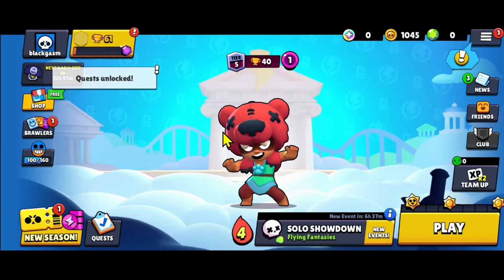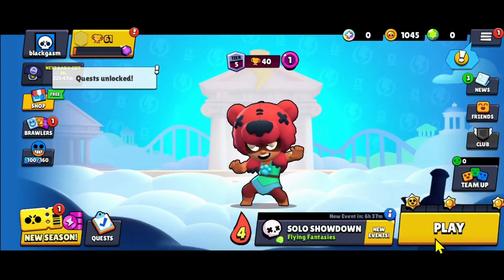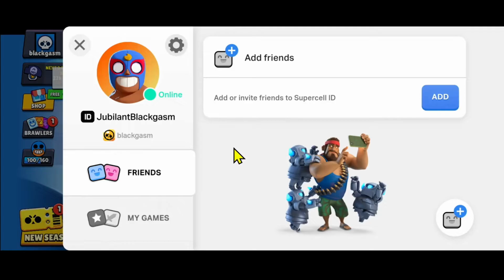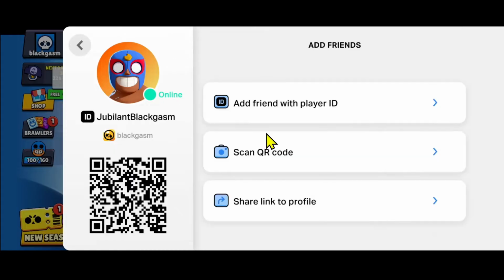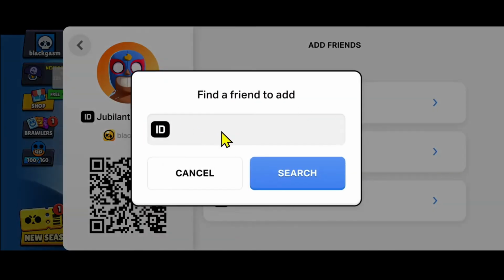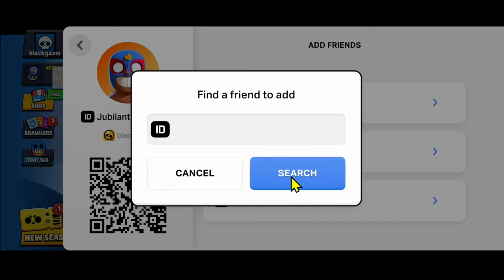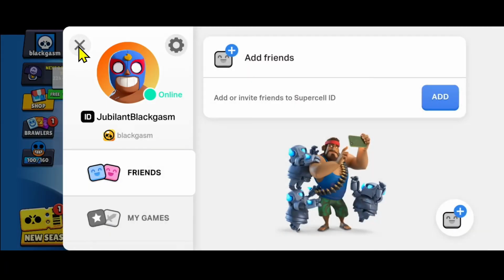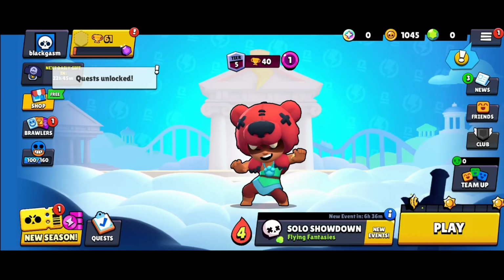How to Add Friends on Your Supercell? Include Your Friends on Supercell on Your Device 2024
Want to connect with friends in your favorite Supercell games? In this tutorial, we'll guide you through the process of adding friends on your Supercell account. Follow our easy, step-by-step instructions to start playing and collaborating with friends today!